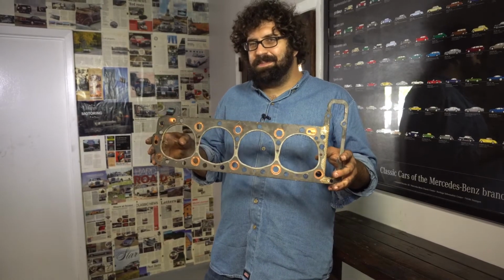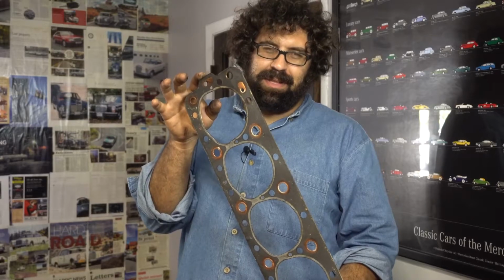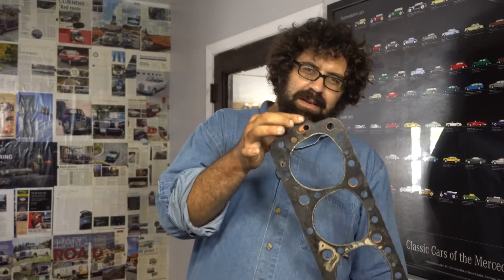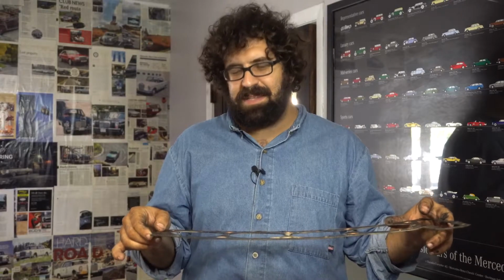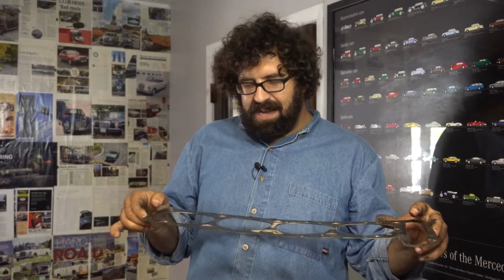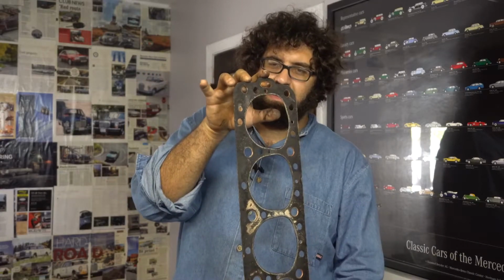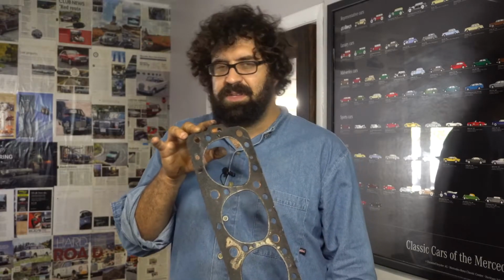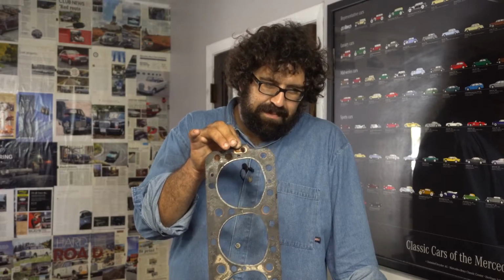Head Gasket Failure on M100 Engines - 300 SEL, 123 Series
Head Gasket for 300SEL
Head Gasket for 123 Series